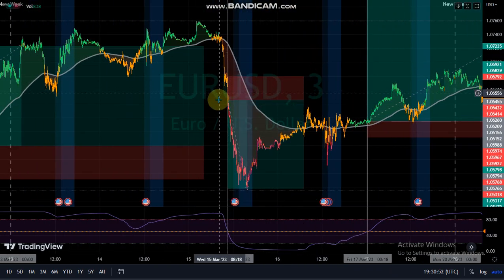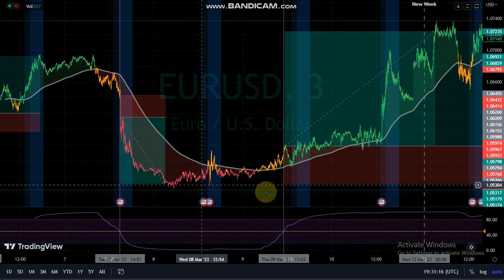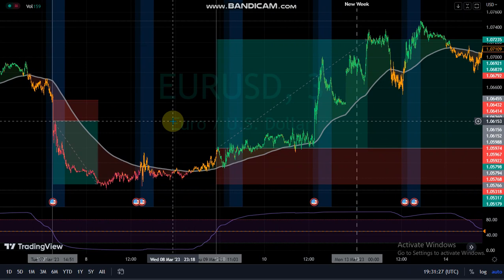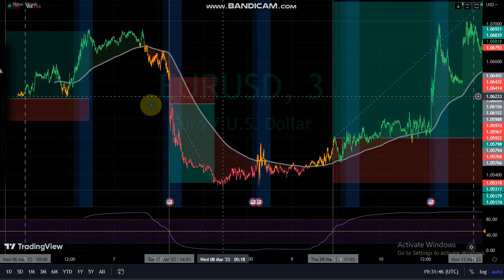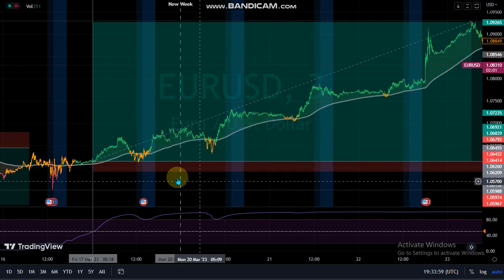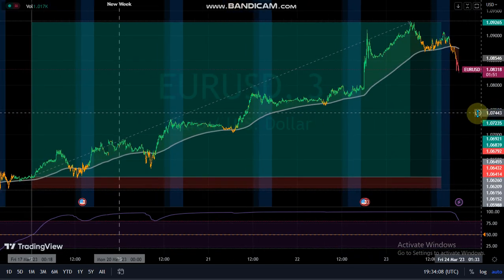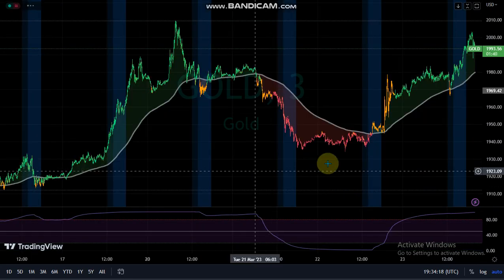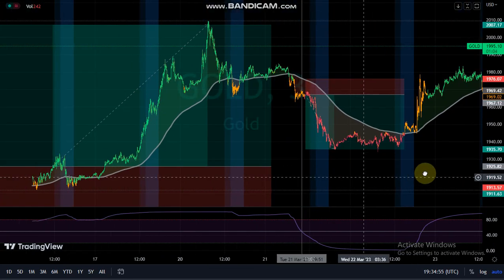SLFX-v9 Tradingview Strategy | 95% Accuracy Guaranteed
This Is A Very Profitable Tradingview Strategy. I Created It With Just (3) Indicators Geniusly Initiated To Make Highly Successful Technical Confluence.

Entries Are Based On Push Notifications Only.. No Extra Education Except Your Own Personal Management Skills.

I Have Back Tested On Many Popular Pairs Of Different Timeframes To Determine The Best Parameters For It's Possible Execution; It Works On All Currencies And Gold Especially.. Because Lots Of Traders Prefer Trading Gold Because Of It's Predictable Sentiments Of Trader And The Market High Volatility.

Any Types Of Trading Is Welcome But I'll Advice A Scalp Trade For Quicker Account Growth.

It Actually Requires No Trading Experience Since Push Notification Is The Key Focus Of This Strategy.

Just Wait Patiently For The Signals At Short Periods Of Time, IT IS ALWAYS RUNNING PROFITS AS VERIFIED IN THAT CHART.

Trading Forex Is Made Easy With This Genius Strategy SLFX-v9.  It Is An Artificial Intelligence Based FX Calculus; Able To Identify And React On Fundamental Analysis Of The Market.. (i.e It Combines Both Technical And Recent News To Update It's Acuracy).

🙏🏼 Wish you all successful trades..